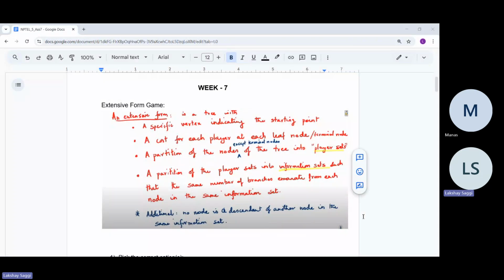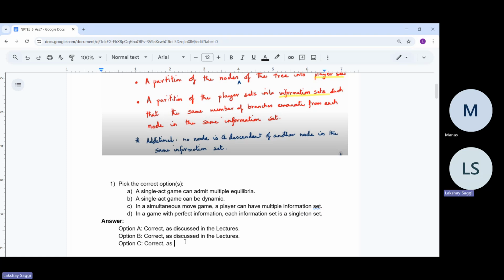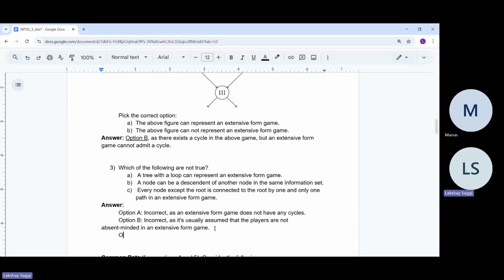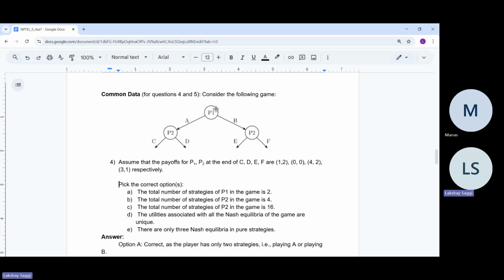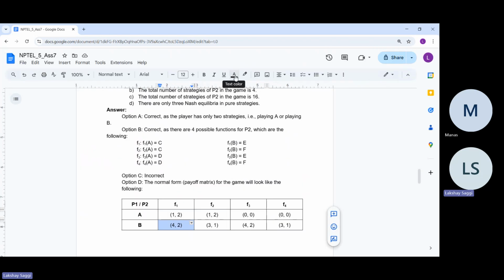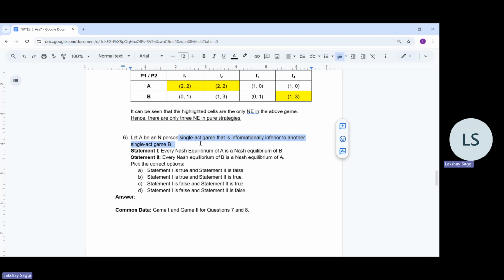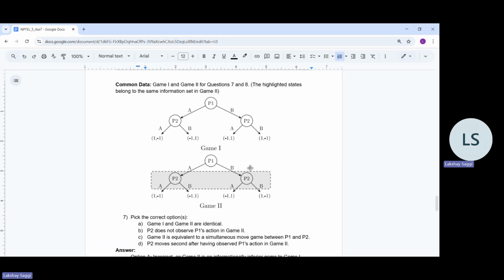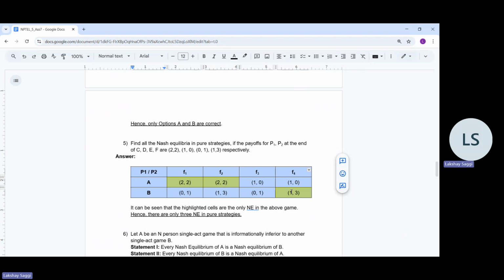noc25-cs35: NPTEL Games and Information - Session 7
Session-7 of NPTEL Games and Information Course. In this session, we discussed problems related to Extensive Form Games and Informationally Inferior Games.